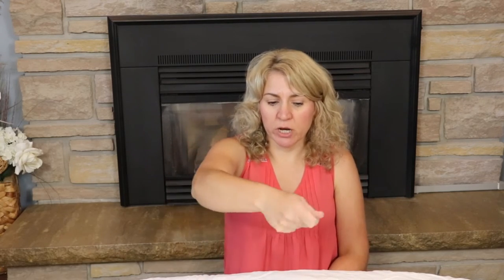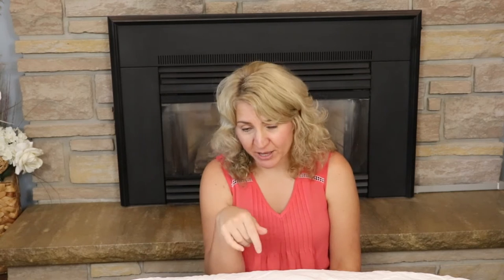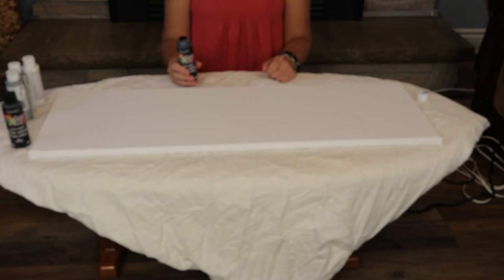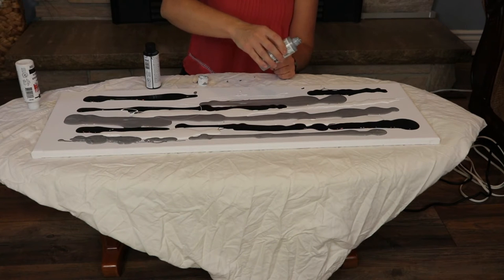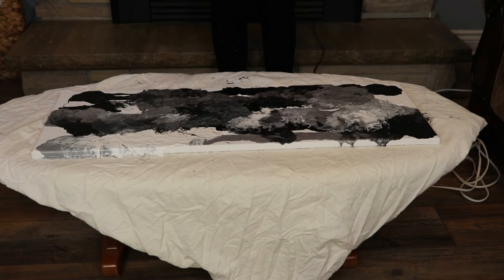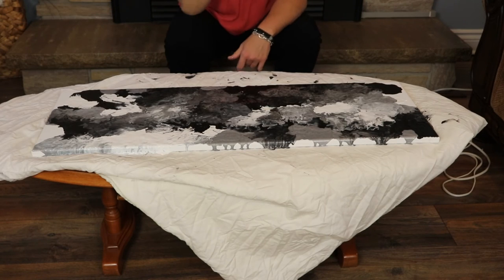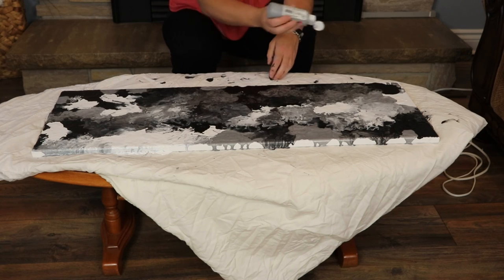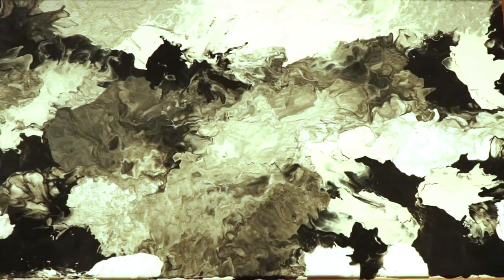Blow-dryer art for the first time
I don't know where to start with this description! PLEASE try this art medium of doing the acrylic fluid pour and using the blowdryer to create the end result because this was so super fun and creative!

If you need a product recommendation please lmk!
I can definitely recommend anything related to hair, here are some Amazon links for some items that will help you create your own blowdryer art:
acrylic paint
blowdryer not sure about this one for your hair but the basic info looks good but you never know about its function until you try it, I usual stick to brands I have known for over 5 years.